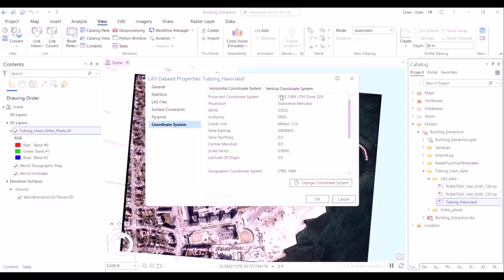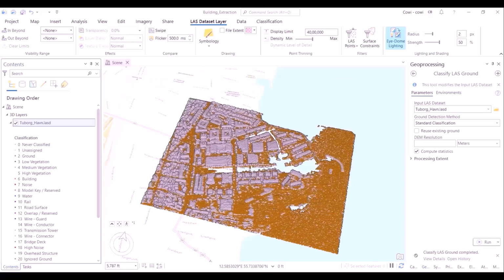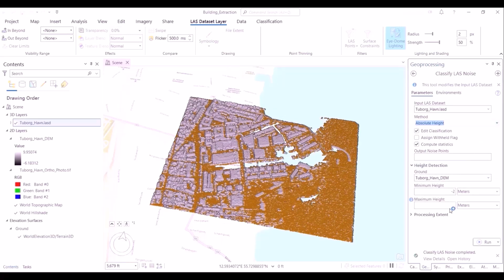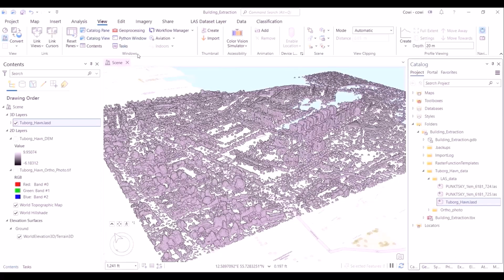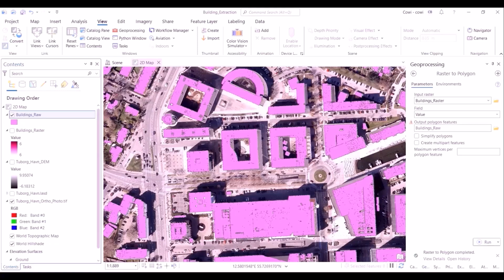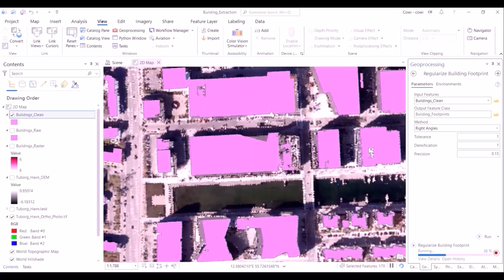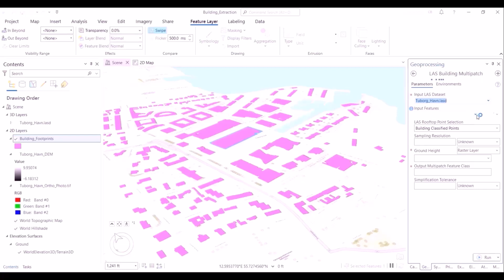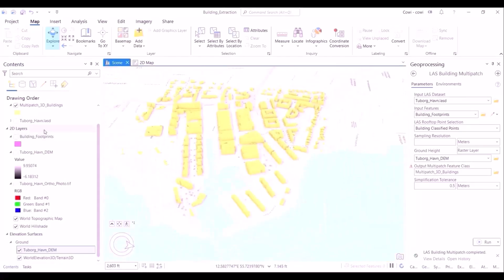Caselet 1 - Extracting 3D Building Footprint from LiDAR Imagery Dataset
👉Video Summary
This video forms a part of an article titled 'From Point to Plot - Processing LiDAR datasets using GIS' which can be accessed

This video demonstrates the steps involved in processing Airborne LiDAR Data using Esri ArcGIS Pro software. LiDAR (Light/Laser Imaging, Detection and Ranging) data can be generated from instruments attached to:
a) Airborne vehicles such as Aircraft & Drones,
b) Stationary Terrestrial Scanner installed at ground level or at a specific height, and
c) Mobile Terrestrial Scanners setup on a Vehicle

The LiDAR data processing workflow covered in the video pertains to
- extracting 3D Footprint of Buildings

TIMESTAMPS:

00:00 - Headline
00:05 - Case Details (Combined)

00:19 - Caselet 1 - Extracting 3D Building Footprint from LiDAR Imagery Dataset
00:23 - Workflow 1 : Setting up & exploring the dataset
03:43 - Workflow 2 : Classifying the LiDAR Imagery Dataset
10:44 - Workflow 3: Extracting Buildings Footprint
14:12 - Workflow 4: Cleaning up the Buildings Footprint
17:25 - Workflow 5: Extracting 'Realistic' 3D Building Footprint

20:46 - Summary Note & Contact Us

👉Credits: Esri Learn ArcGIS